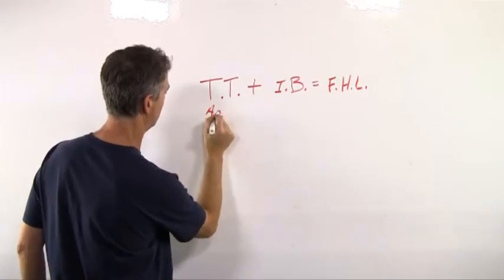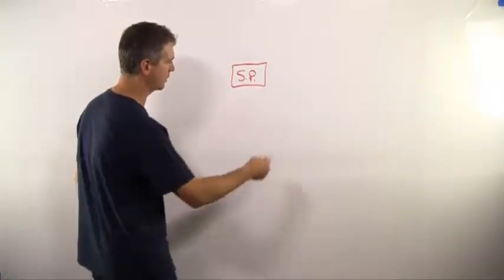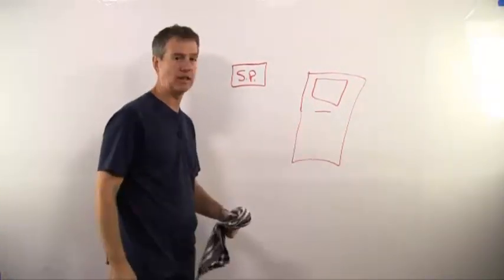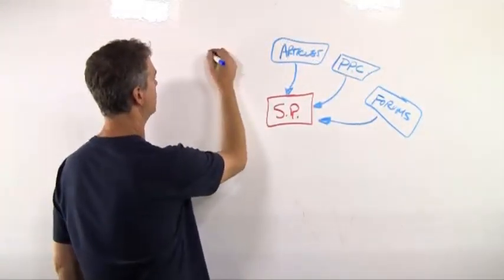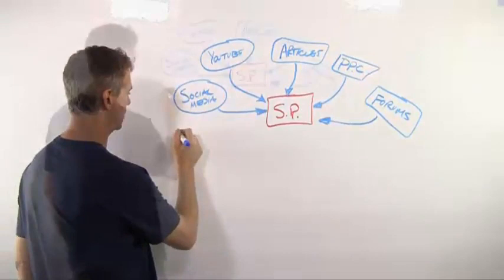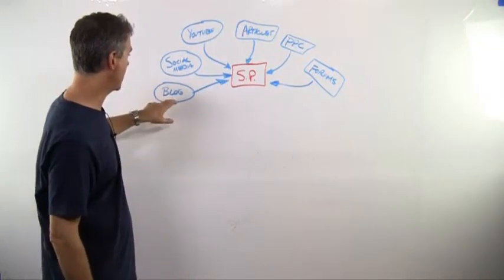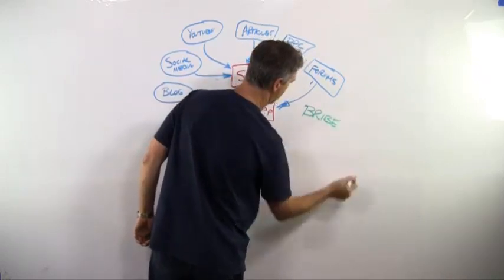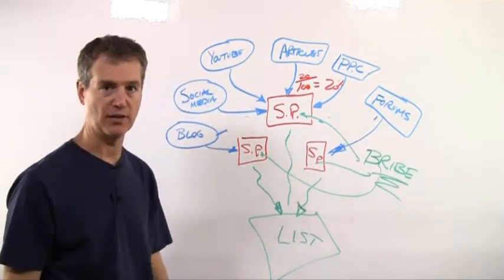Bonus 3.8. Lesson 8 My Freaking Huge List Formula